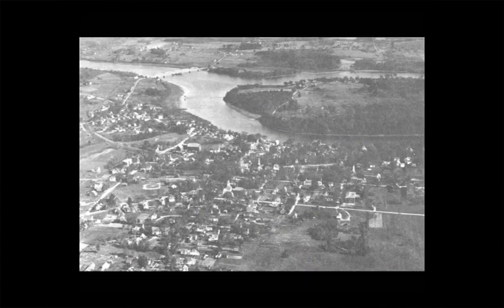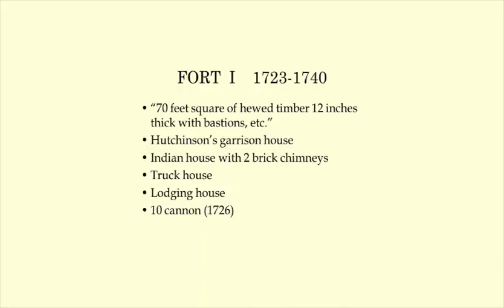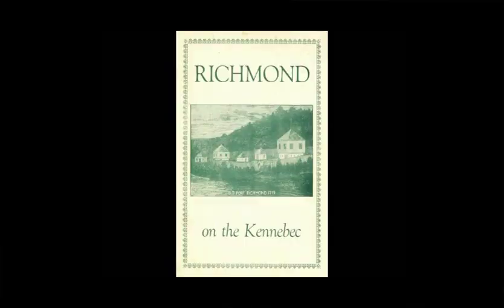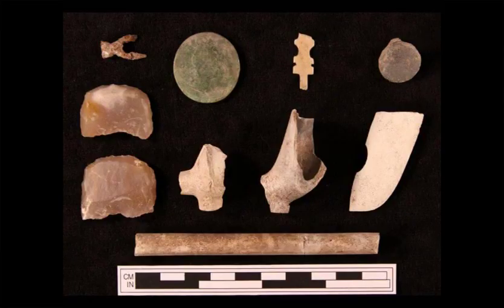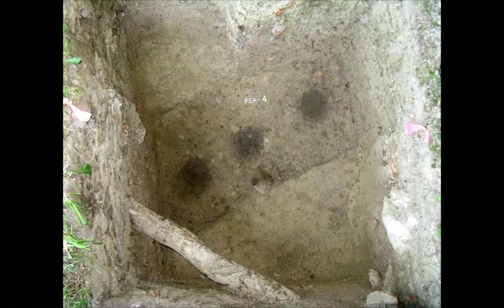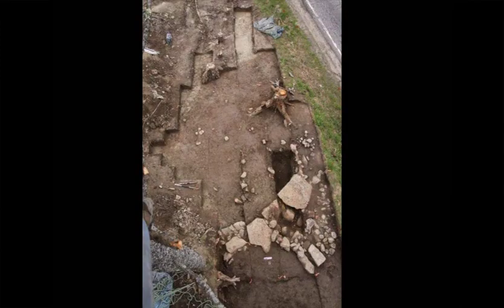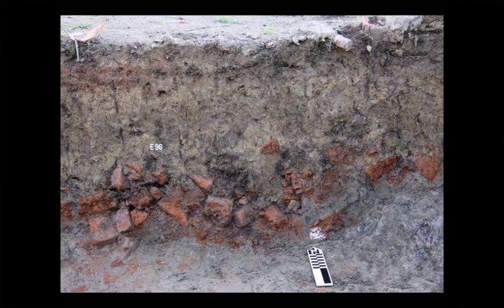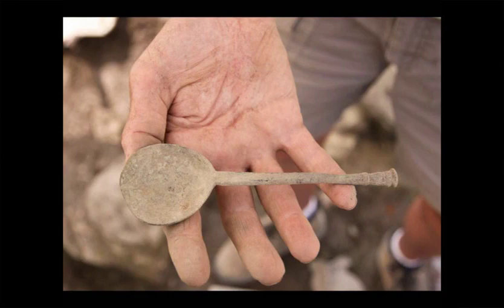Archaeology of Fort Richmond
Friends of Merrymeeting Bay Winter Speaker Series 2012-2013
Leith Smith, Historical Archaeologist
Maine Historical Preservation Commission
March 13, 2013
Curtis Memorial Library, Brunswick, Maine